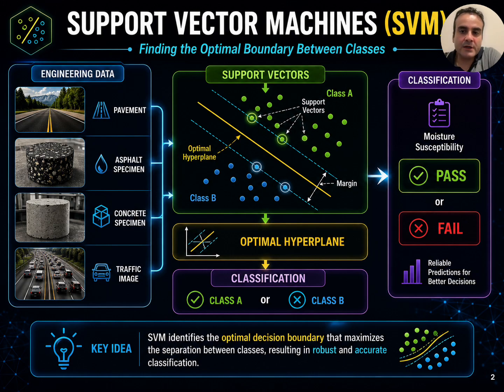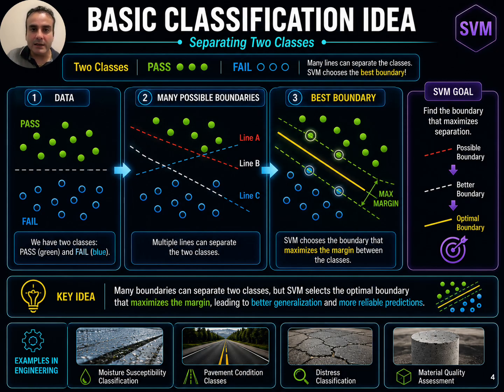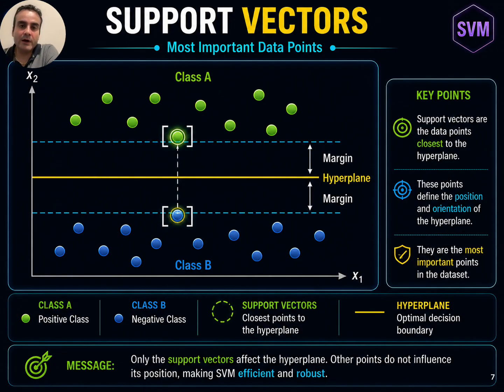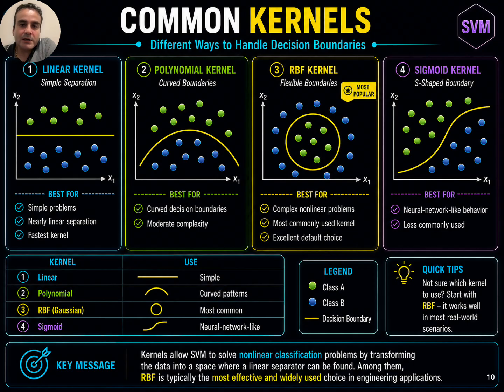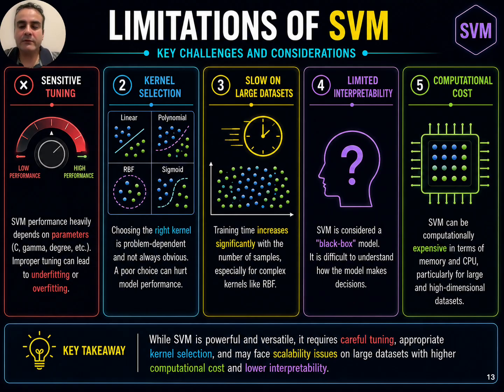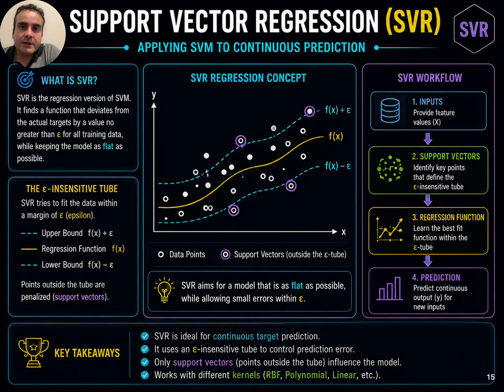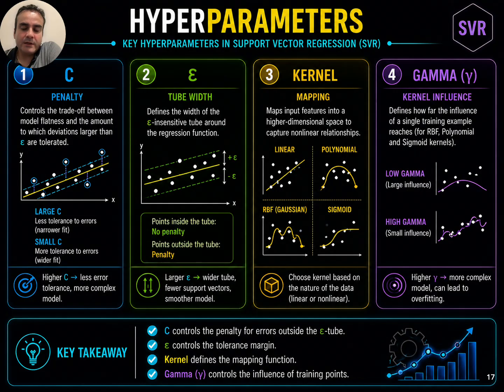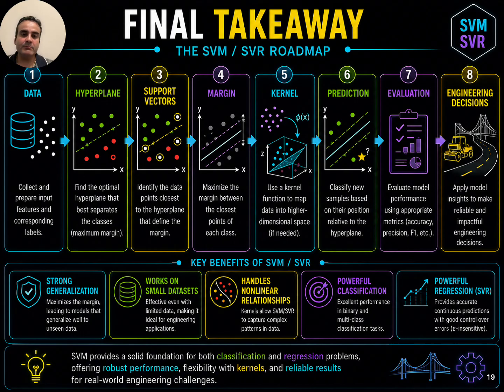11 SVM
Support Vector Machines (SVM) | APSE School of Excellence

Welcome to this lecture on Support Vector Machines (SVM), part of the Third Academy of Pavement Science and Engineering (APSE) School of Excellence on Machine Learning for Infrastructures.

Support Vector Machines (SVM) are powerful supervised machine learning algorithms used for both classification and regression. By identifying the optimal decision boundary that maximizes the margin between data classes, SVMs provide robust predictive performance, particularly for high-dimensional and complex datasets.

Topics covered in this lecture include:

Introduction to Support Vector Machines
Linear vs. nonlinear SVM
Hyperplanes and decision boundaries
Support vectors and maximum margin
Kernel functions (Linear, Polynomial, RBF, and Sigmoid)
Soft-margin classification
Hyperparameter tuning (C and Gamma)
SVM for regression (SVR)
Advantages and limitations of SVM
Model evaluation
Practical implementation using Scikit-learn
Engineering case studies

This lecture demonstrates how to build, tune, evaluate, and interpret SVM models for solving real-world engineering problems.

This video is intended for undergraduate and graduate students, researchers, engineers, and professionals interested in applying machine learning to civil engineering and infrastructure systems.